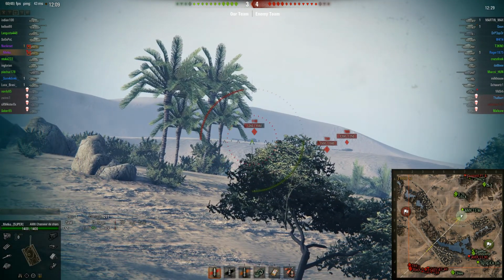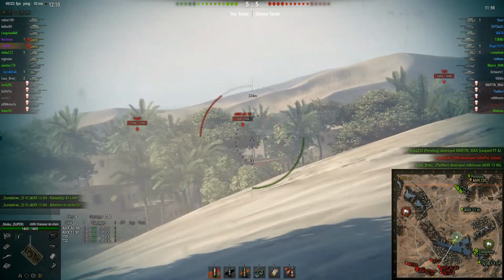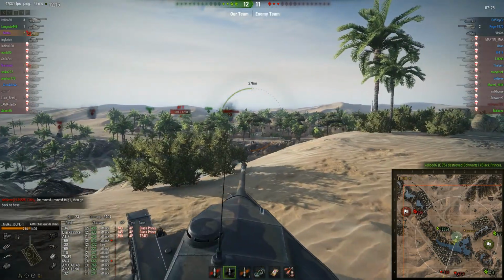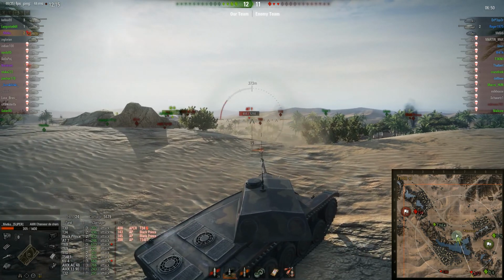World of Tanks // AMX CDC (Monster Carry, 285K Credits, 1958xp) by _Metko_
Another great guest replay:

A monster carry in the AMX CDC by my clan mate _Metko_ and Norikmet where he does nearly 7K damage and has an income of 285.716 credits without any event bonusses!

Enjoy this great match as I did :)

ps: If my volume settings seem off it's because I installed a new driver and it reset all my settings =/